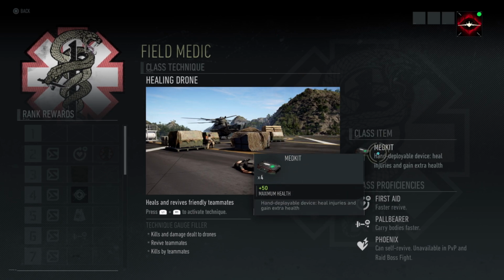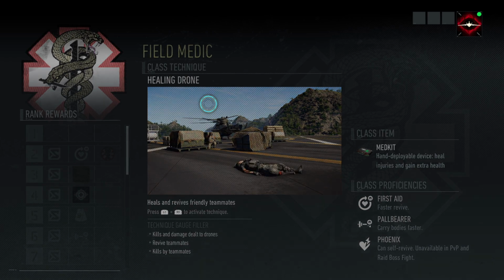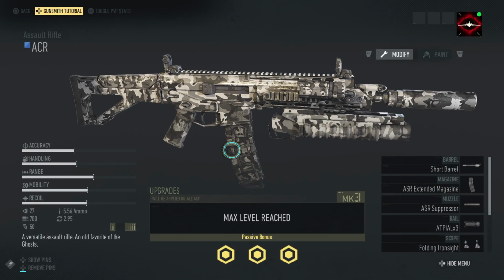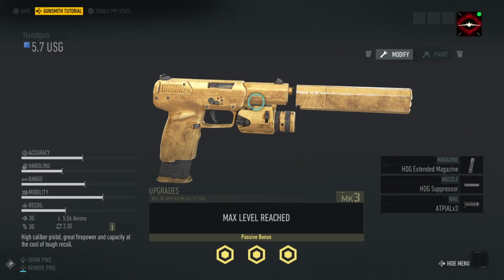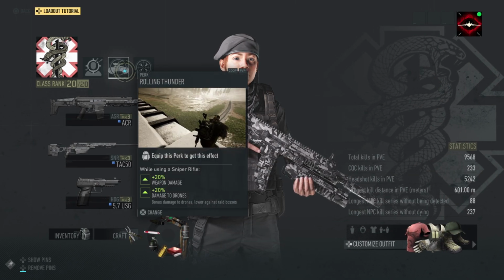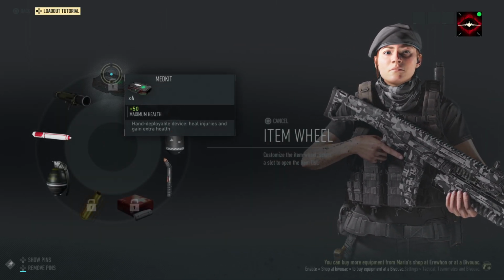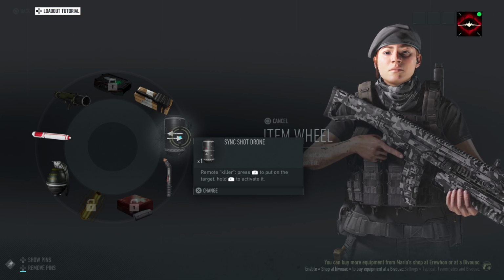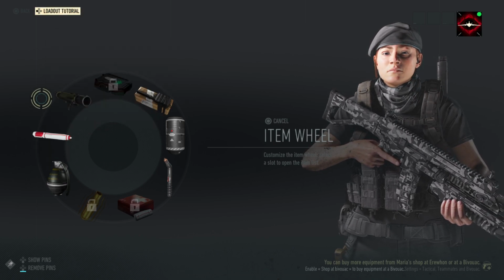Ghost Recon Breakpoint : My Field Medic Class Loadout